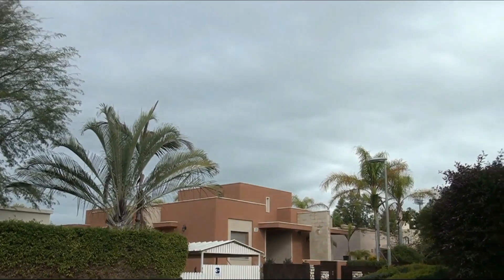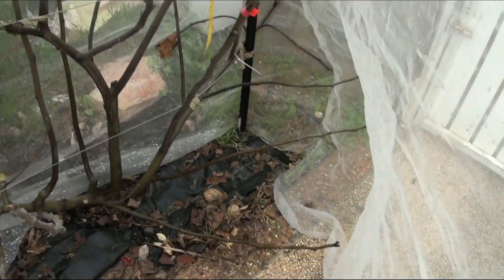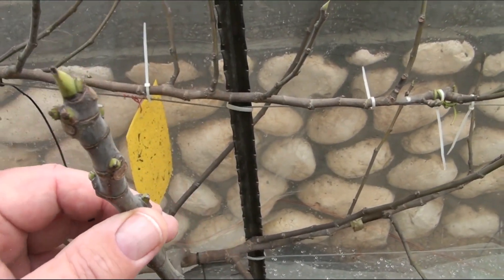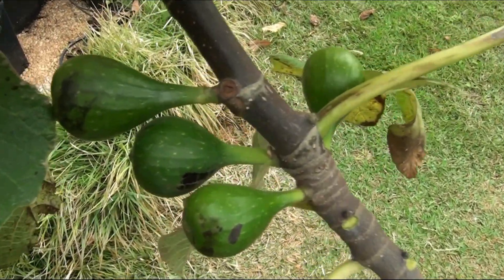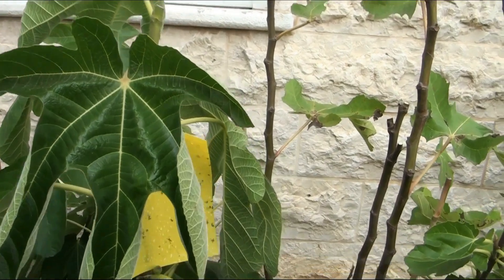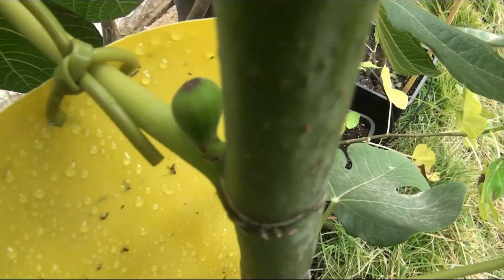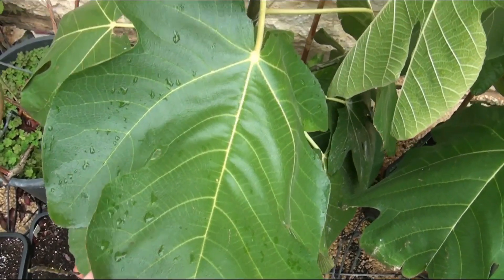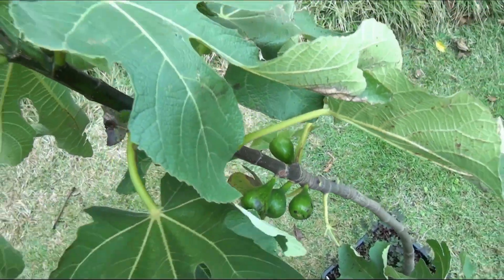Surprises of figs winter dormancy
Winter dormancy is not for all figs. Why?